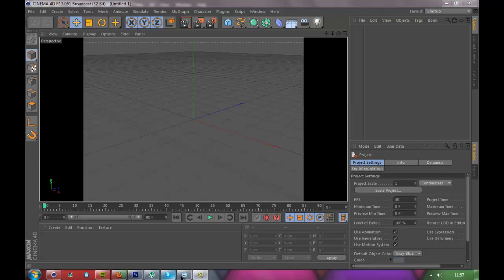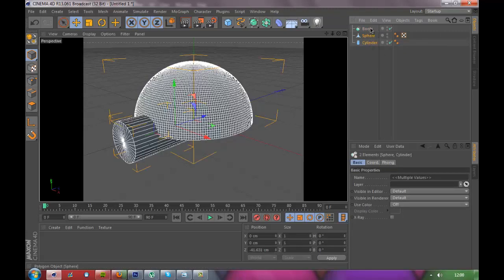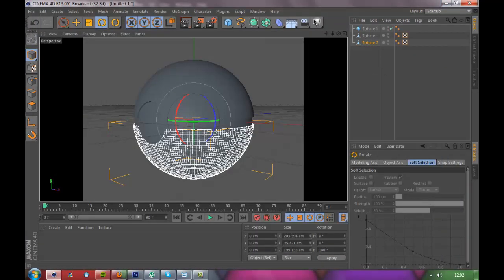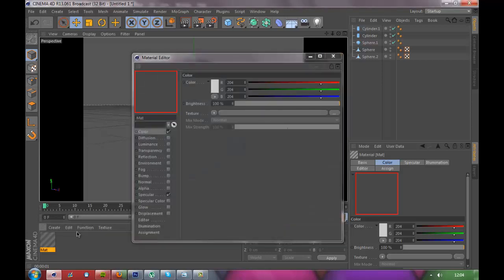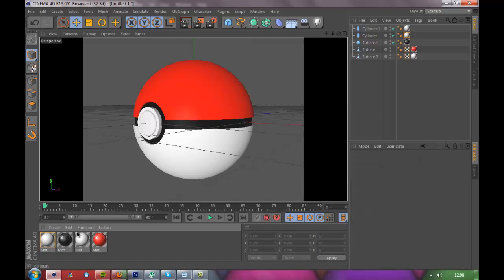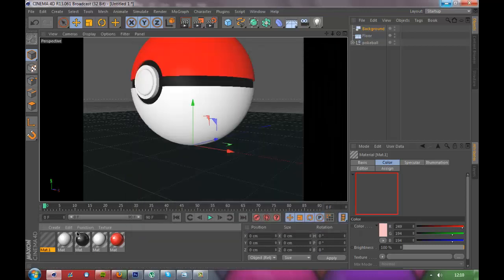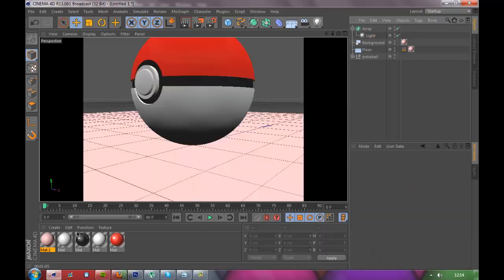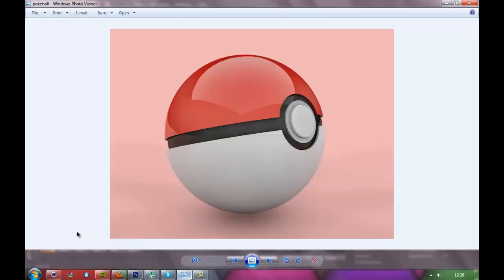C4D Tutorial- How to make a Pokeball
how tomake a pokeball